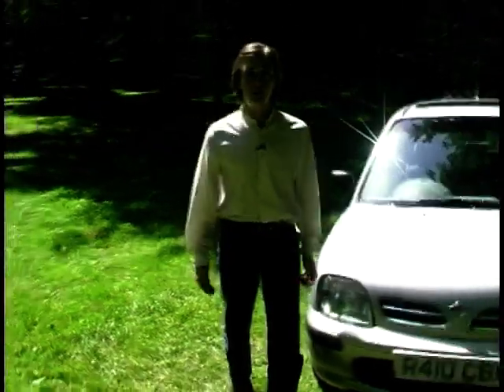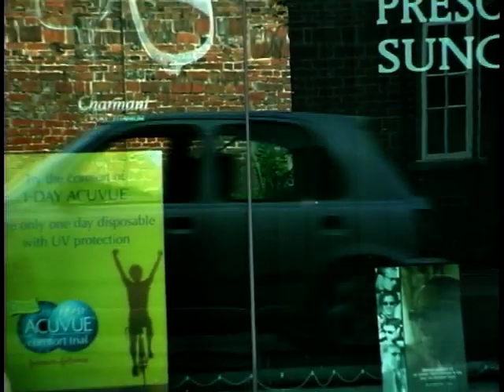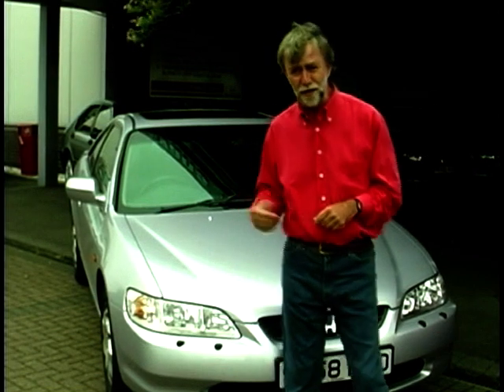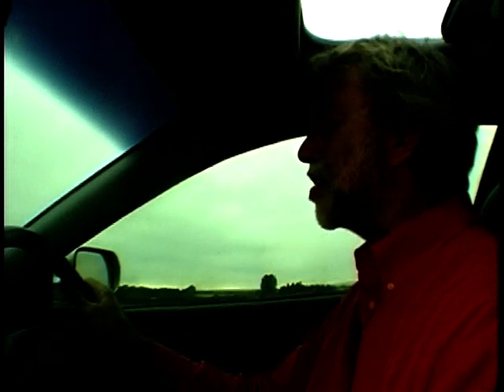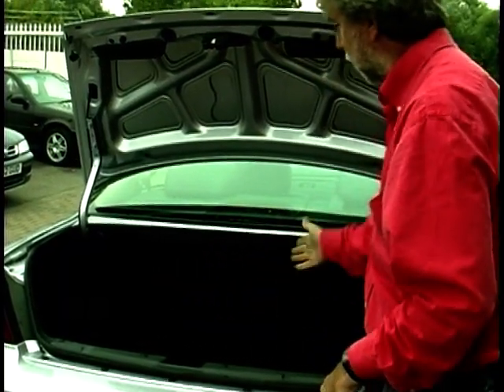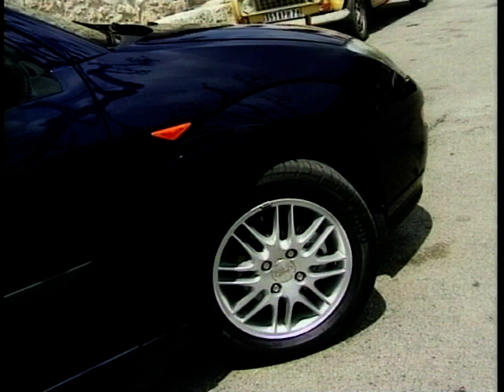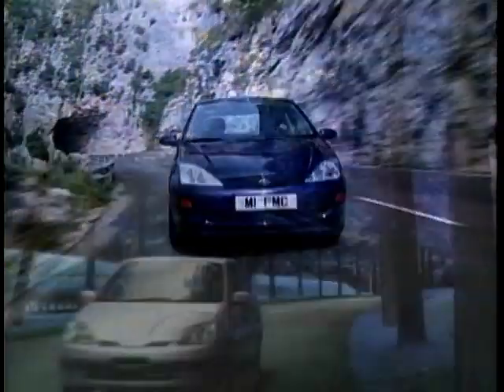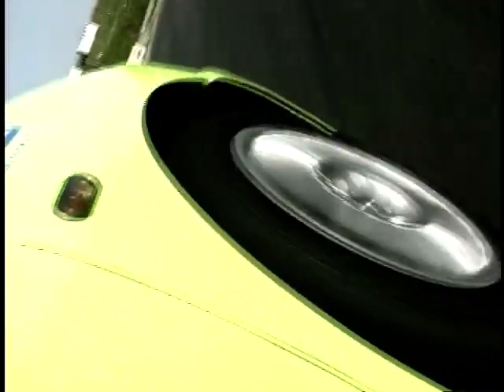Motor Week: Season 2, Ep. 17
In this episode of 'Motor Week', Richard Hammond admits the shame of being seen reporting on the Nissan Micra. Chris Goffey talks about the Honda that is neither Japanese nor British. The latest news on the Ford Escort replacement the Ford Focus and tyre technology, investigated by Howard Stableford.